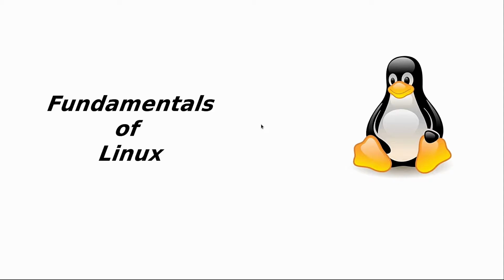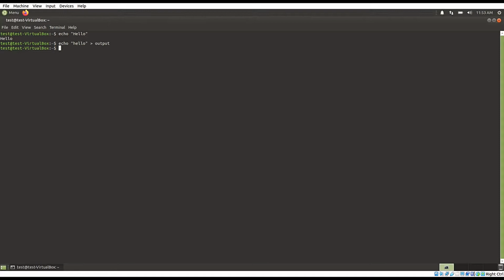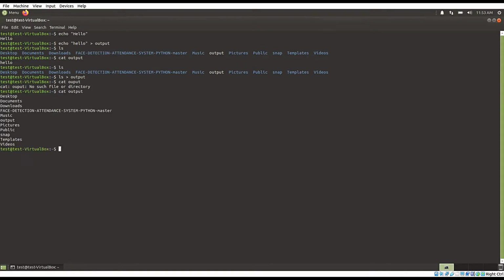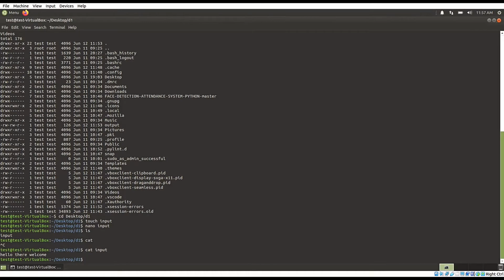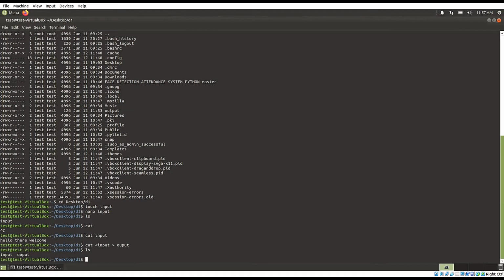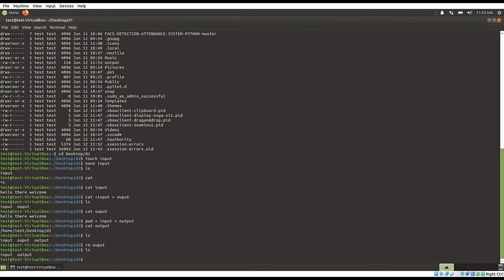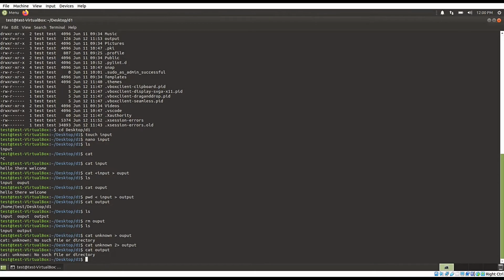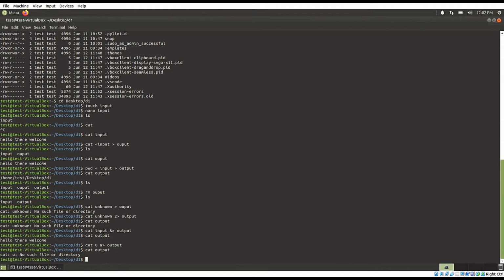Fundamentals Of Linux #4 - stdin, stdout, stderr commands.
Understanding and redirecting stdin, stdout, stderr.